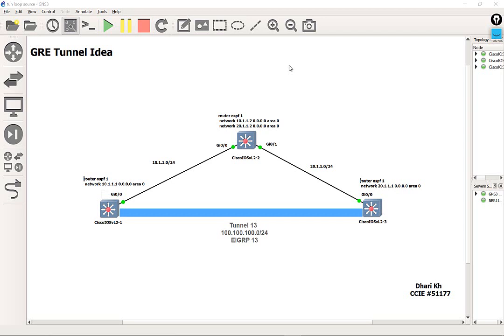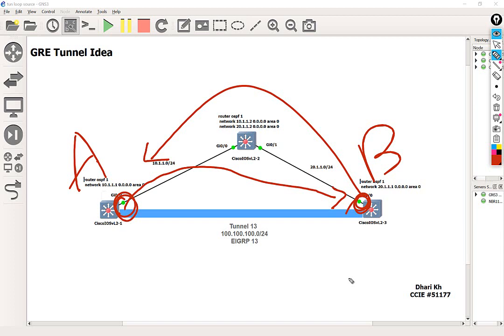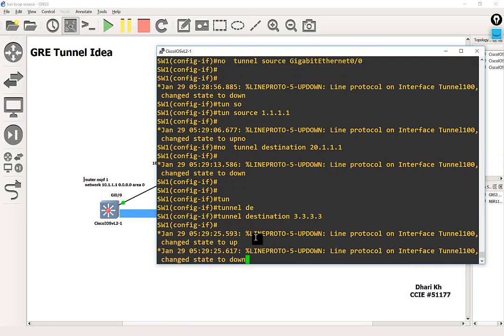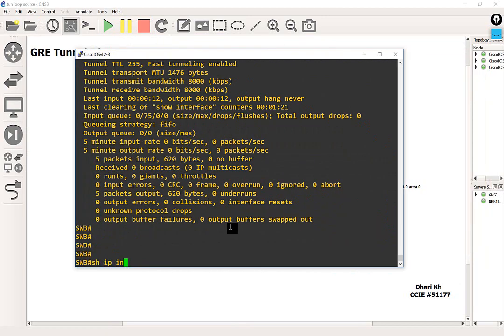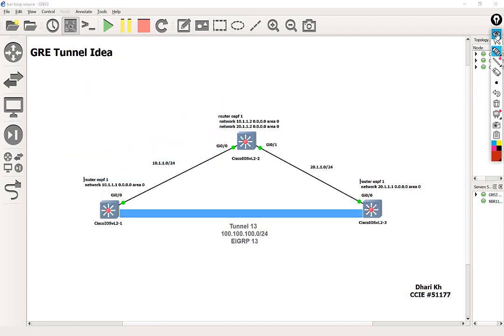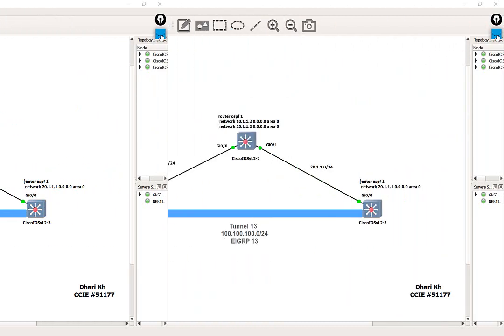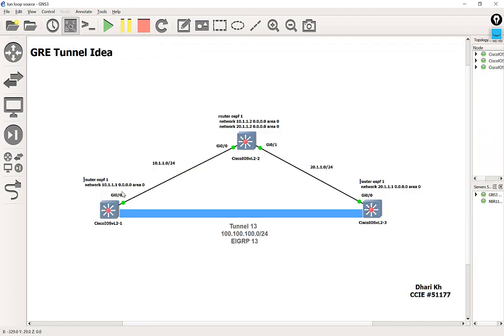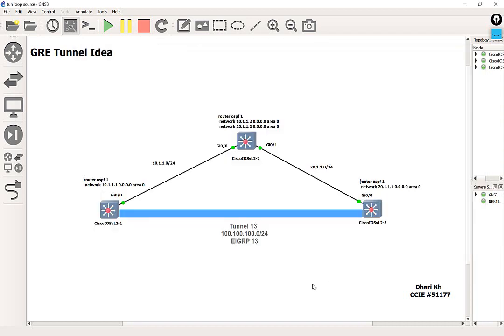3- GRE Tunnel Idea Loopback as source